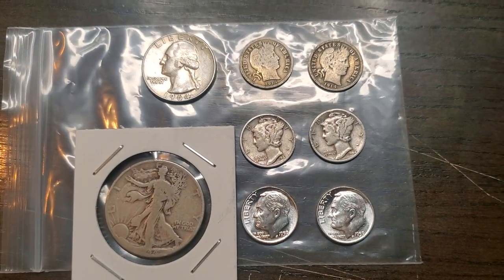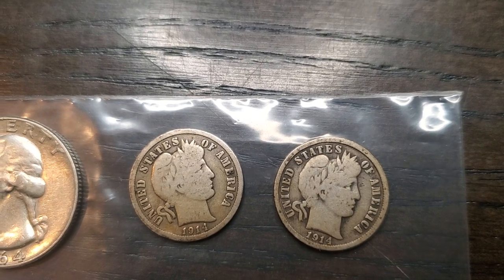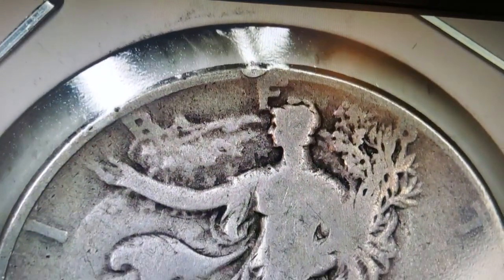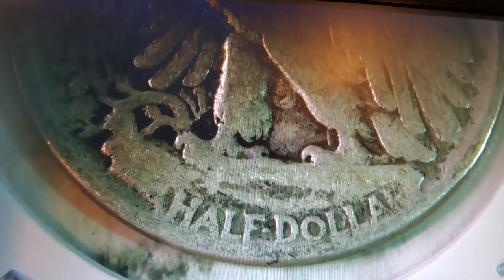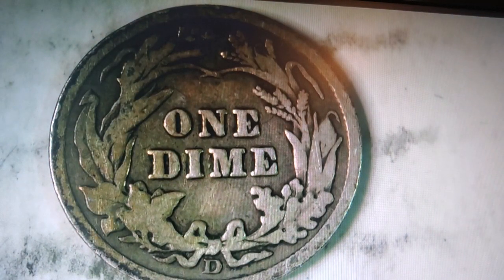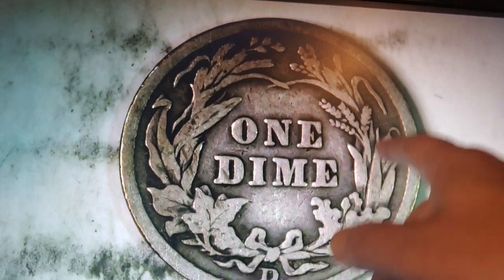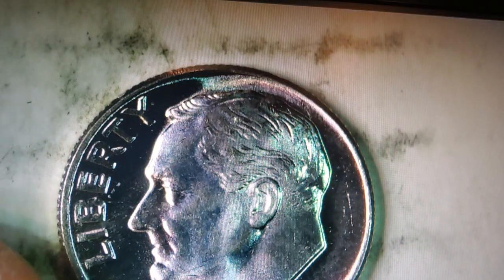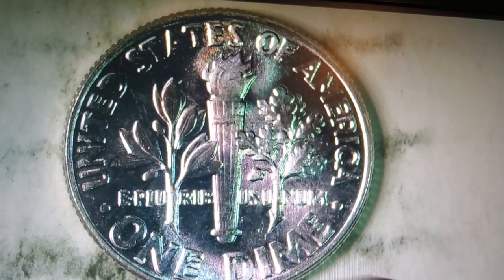What's in your Pocket ( cost vs profit in silver coins )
I purchased this lot and when you subtract the profit from the total you will get my cost. silver is sweet